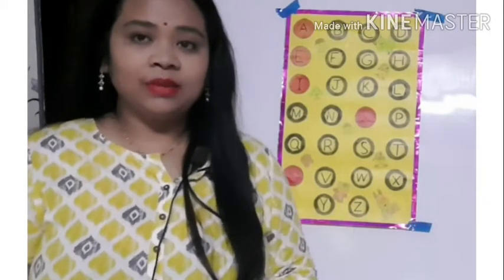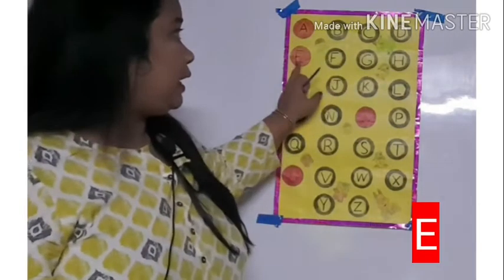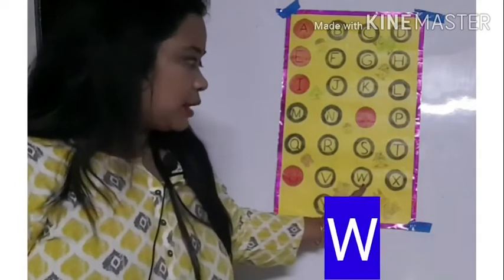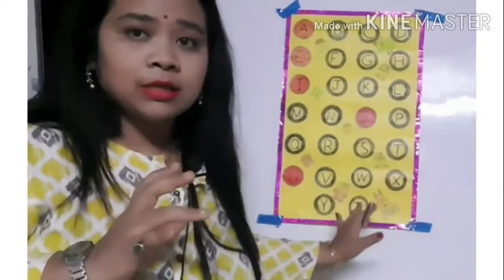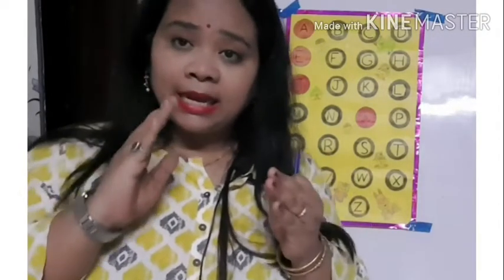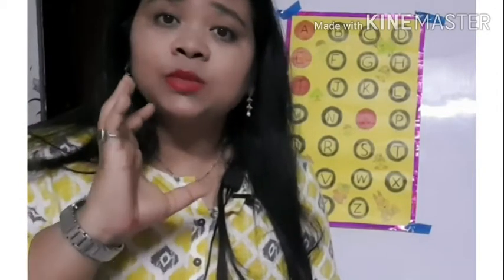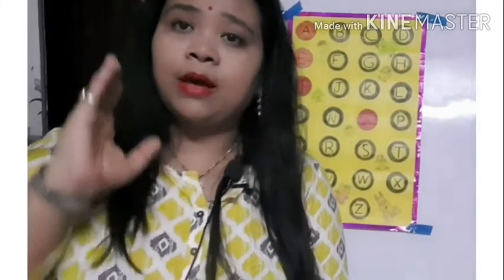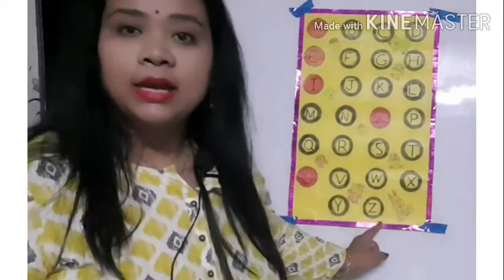Vowels and consonants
The English Alphabet ( part 1)